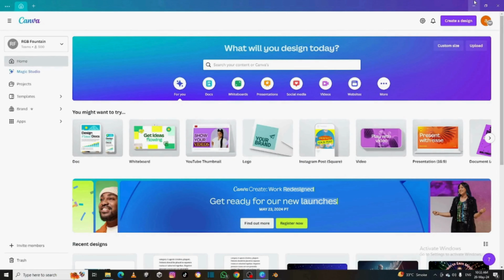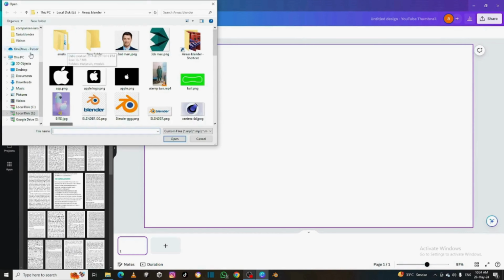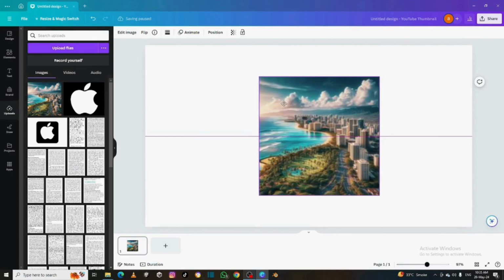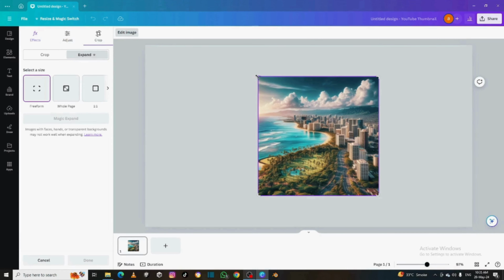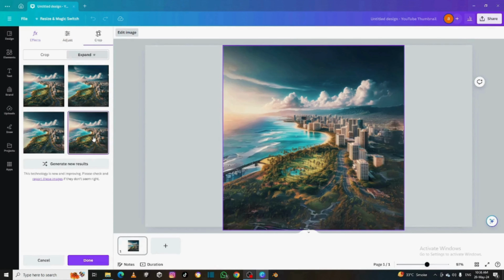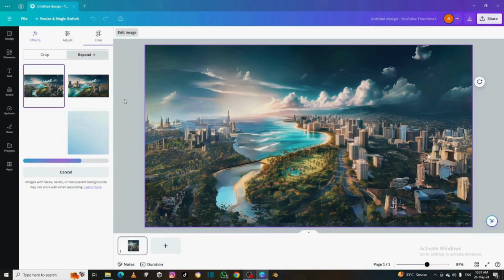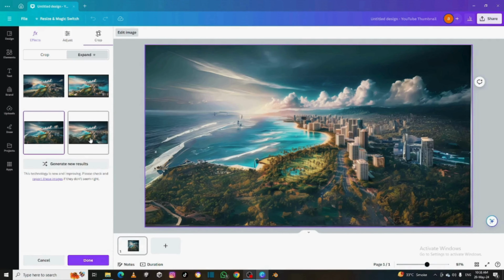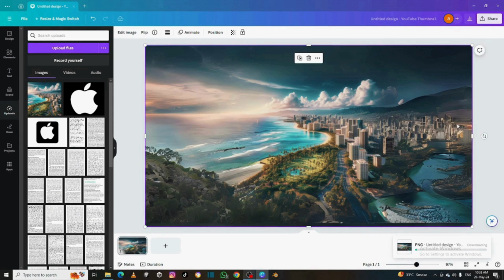How to use Canva AI Magic Expand | Unlock Canva AI Magic Expand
Using Canva AI Megic Expand, you can resize and upscale images in seconds .With Canva AI Megic Expand, you can effortlessly enhance the quality of your images with just a few clicks. This innovative tool allows you to resize and upscale your pictures in a matter of seconds, saving you time and effort. Whether you need to enlarge a photo for a presentation or improve the resolution of an image for printing, Canva AI Megic Expand makes the process quick and seamless. Say goodbye to pixelated images and hello to high-quality visuals with this user-friendly feature. Give your pictures the boost they deserve with Canva AI Megic Expand!

 Virbo AI | How to Get Wonder Share Virbo Free Forever: 2024 Trick | Unlimited text-to-video AI

your queries;
magic expand
canvas ai
photo resize
photo upscale
canvas magic switch
magic canvas
magic resize